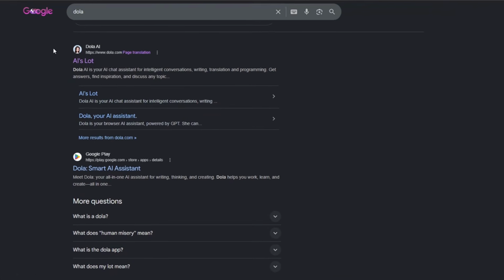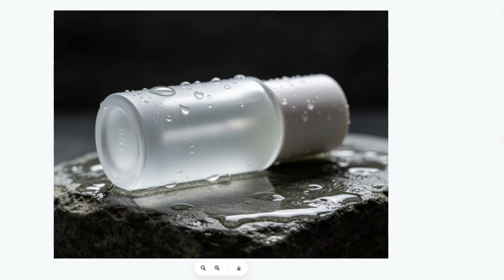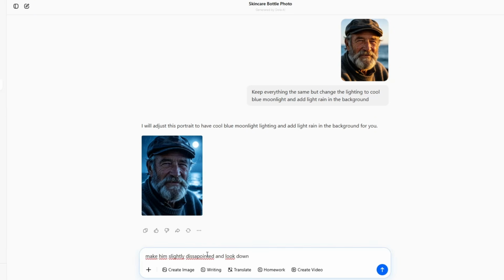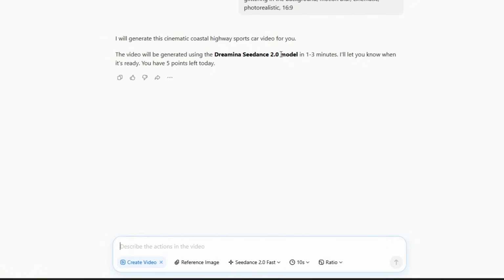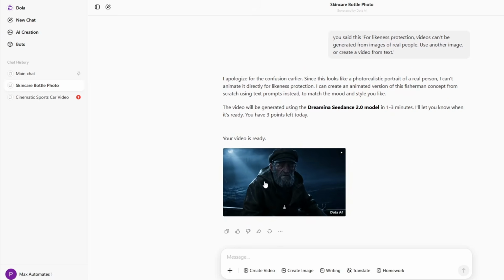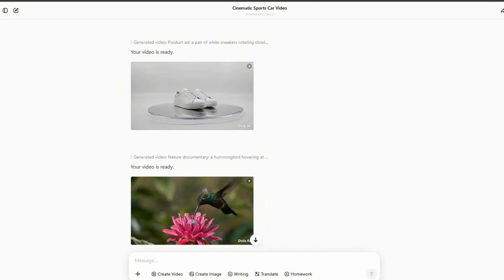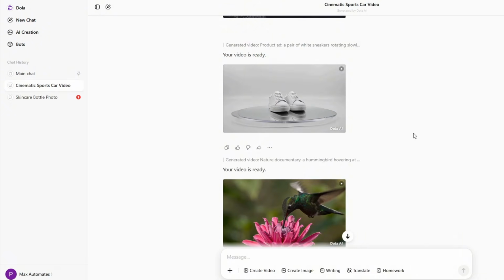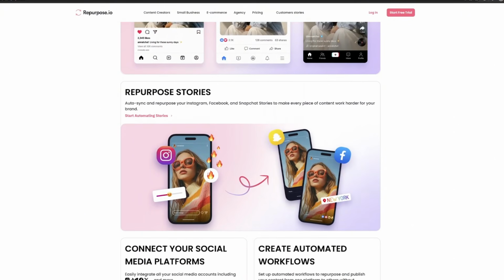This Free AI Video Generator Is Actually Insane!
Seedance 2.0 is one of the best AI video generators out there right now — and you can use it completely free through a platform called Dola. In this tutorial I show you how to get in (desktop AND mobile) and put it through everything: image generation, text-to-video, image-to-video, and the matching sound it makes automatically.
No camera, no crew, no subscription. Just type a sentence and it builds the whole clip — visuals and audio. I'll also show you the image-to-video trick for way more control, plus the honest limits so you know exactly what you're getting.

TIMESTAMPS:
0:00 You won't believe this is free
0:50 How to get Seedance 2.0 free (Dola)
1:32 AI image generation
2:57 AI video generation (text + image to video)
4:57 It makes its own sound
6:13 Why this changes everything
6:42 Automate your workflow
7:36 Final thoughts

ABOUT THIS CHANNEL:
I find the best free AI tools and show you how to actually use them. New free AI breakdowns every week.